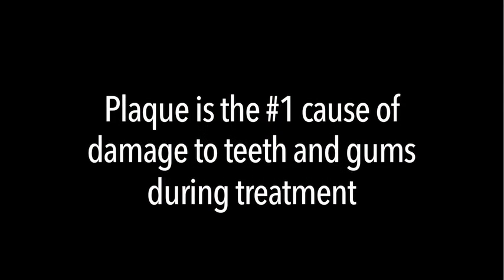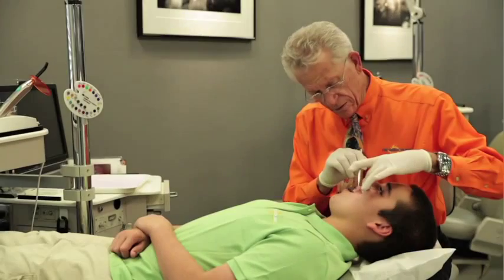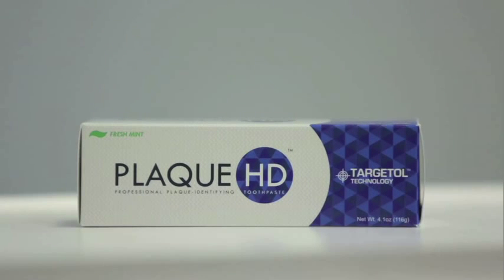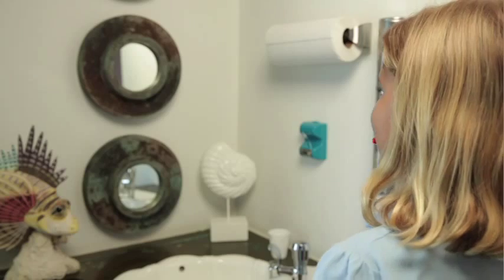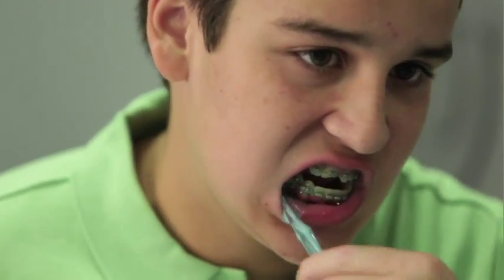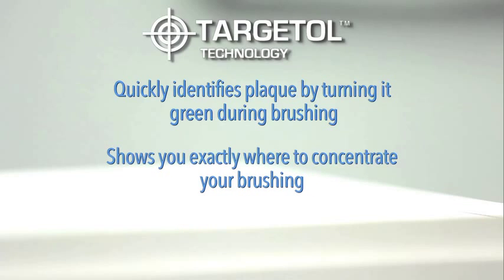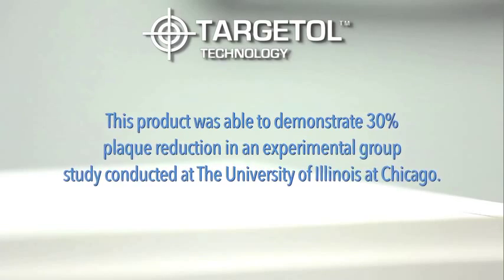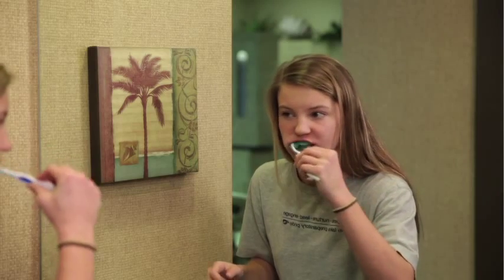Plaque HD - The First Professional Plaque-Identifying Toothpaste